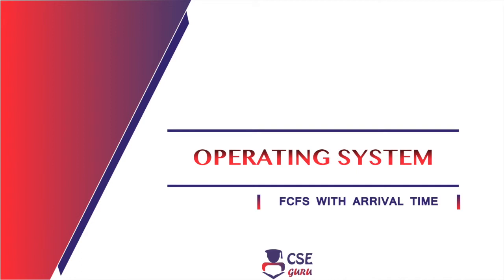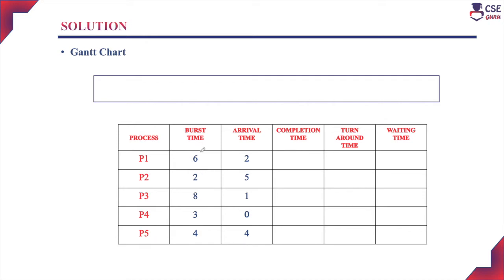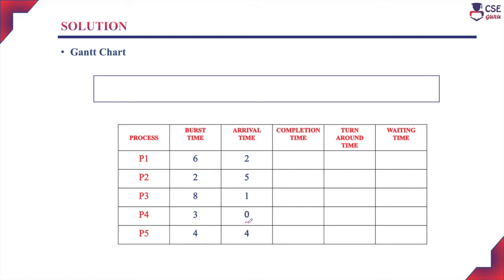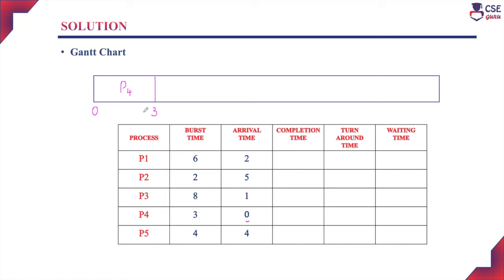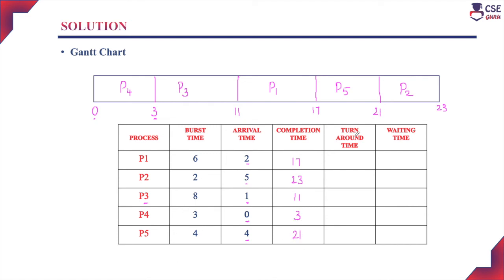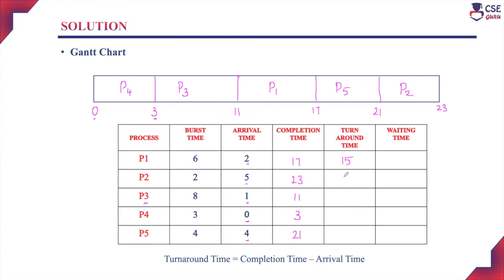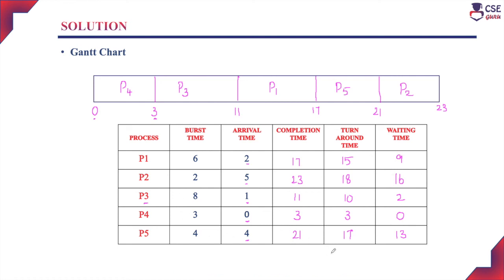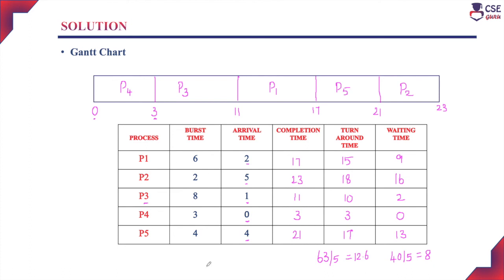FCFS with Arrival Time | Process Scheduling | Process Management | Lec 13 | Operating System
This video explains the fcfs scheduling algorithm with an example problem with specific arrival time for each process.